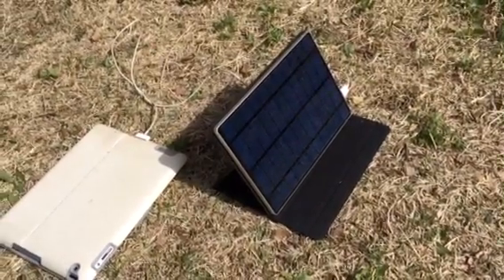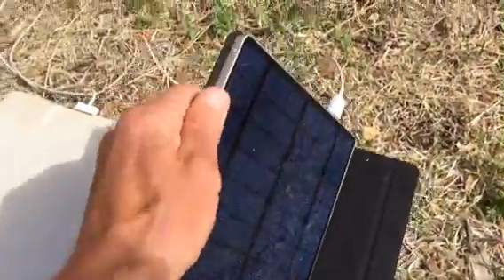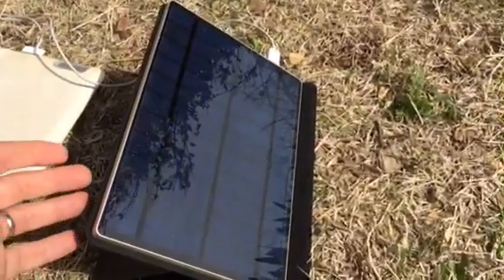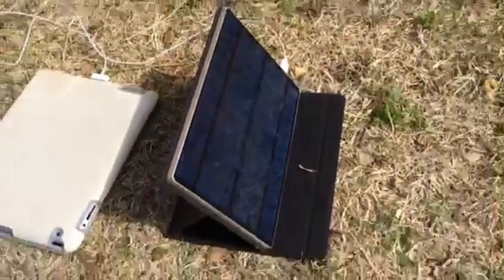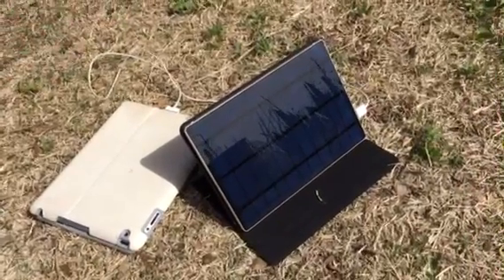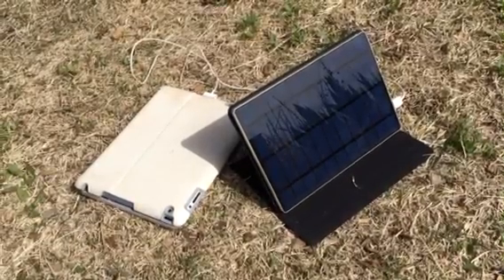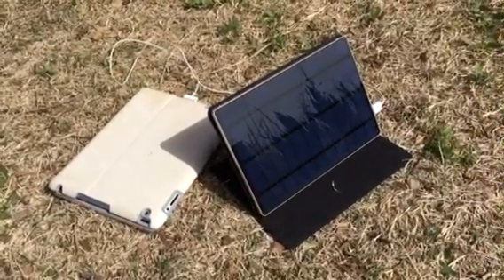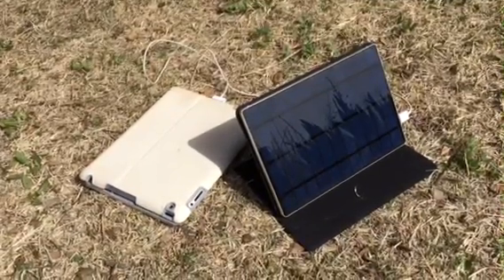Review of Solartab solar charger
Quick overview of the Solartab charger, a 5.5W solar panel with 13,000 mAh internal battery.  or via the company website.